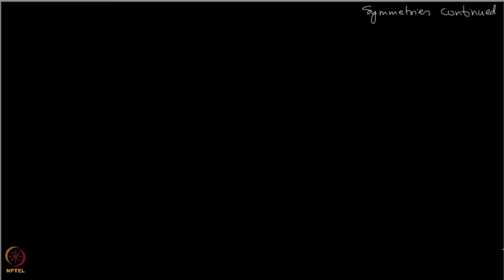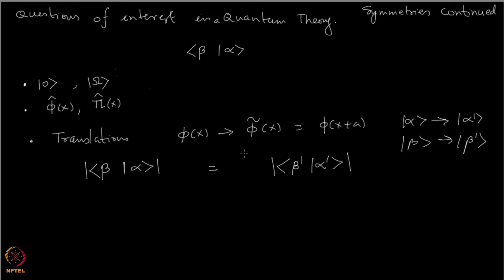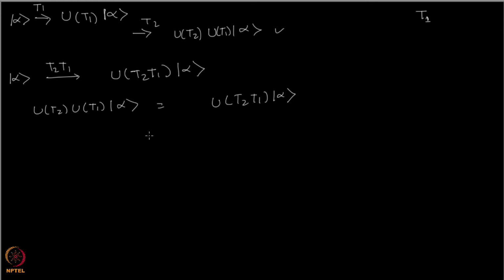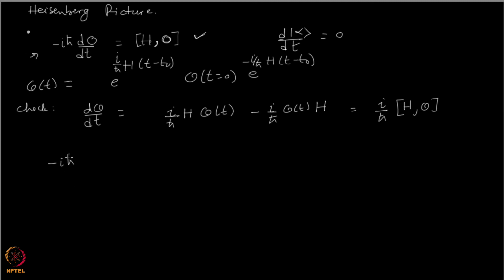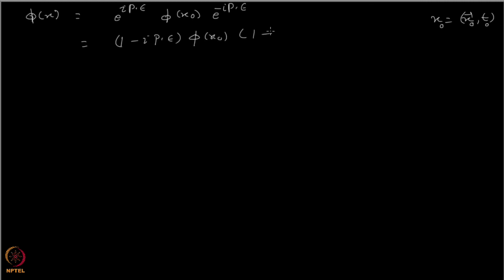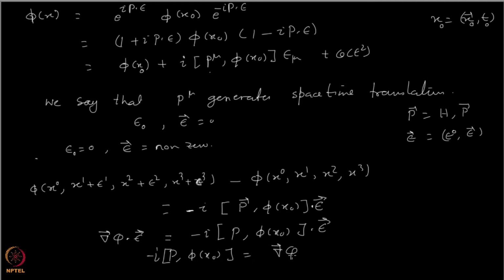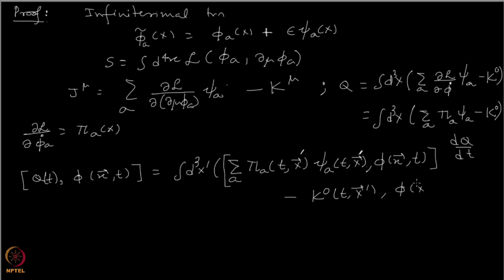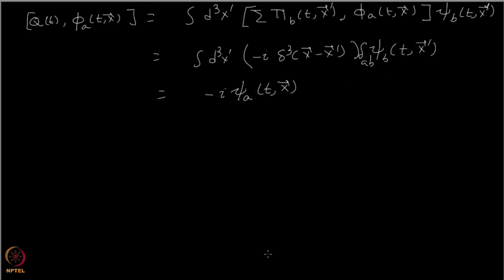Conserved charges as symmetry generators